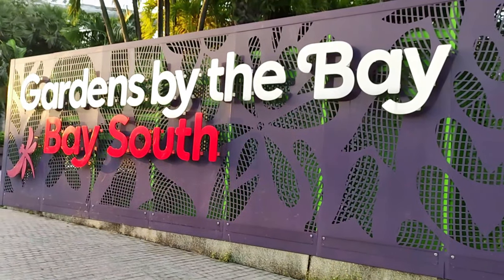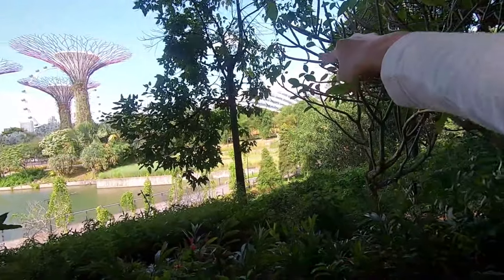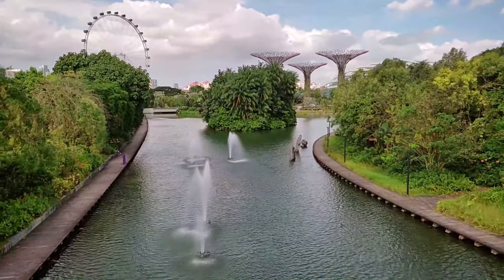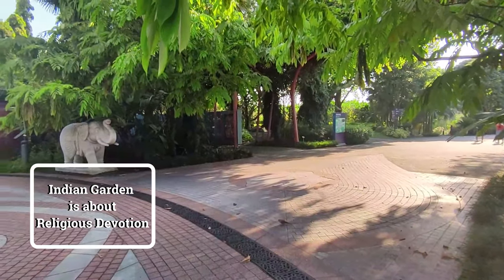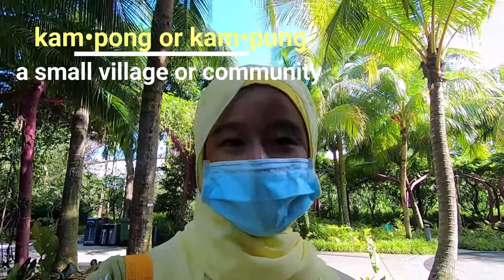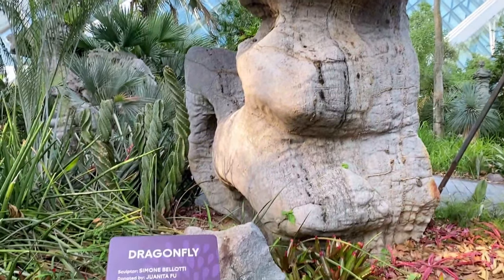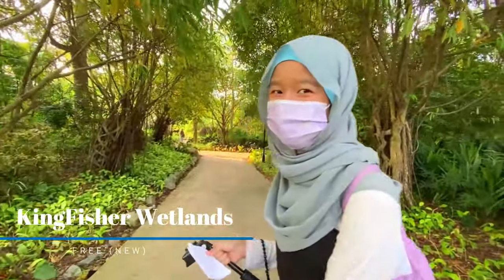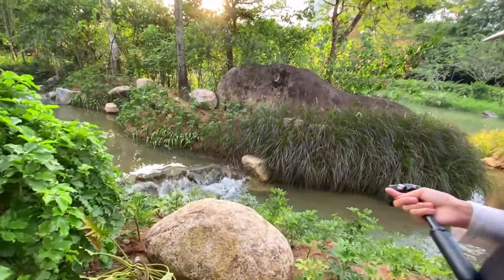FREE things to do in Marina Bay Garden (Singapore most famous park)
Gardens by the Bay is a very big park.  The South Bay Garden is the biggest garden in this park.  We've visited the garden several times and every time, we find something new!

Other than the Supertree OCBC Skyway, Observatory and the two conservatories (greenhouses) – Flower Dome and Cloud Forest - you can see the rest of this incredible garden for free.  The lakes and wetlands here are so beautiful, and serene.
If you haven’t seen any of our videos yet, check them out in the description below.

With so much to see, it’s no wonder that Gardens by the Bay will always remain the most iconic attraction in Singapore.  One visit is never enough.  We hope to come back here again!

CHAPTERS
0:00 What to see and do in South  Bay Garden
1:55 Walk along DragonFly Lake
4:50 Heritage Garden – Indian Garden
5:47 Heritage Garden – Chinese Garden
7:25 Heritage Garden – Malay Garden
8:58 Heritage Garden – Colonial Garden
10:48 Kingfisher Wetlands
13:20 Outro